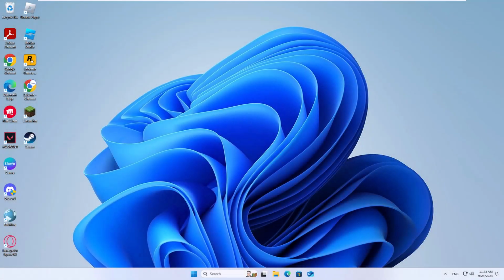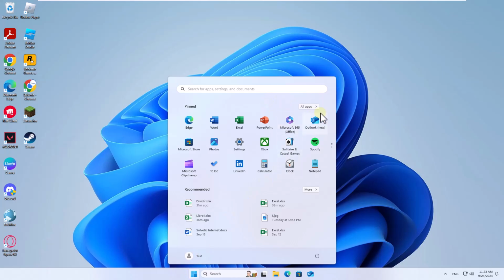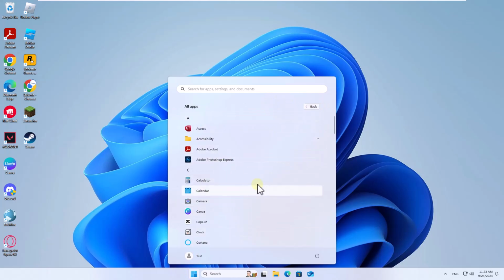CREATE DESKTOP SHORTCUT WINDOWS 11 ✅✅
Solvetic_eng video-tutorial to Create Desktop Shorcut Windows 11 ▶️

Hey everyone! Welcome back to another Solvetic video, where we bring you practical tech solutions. Today, we’ll show you how to create a desktop shortcut in Windows 11 for easy access to your favorite apps, files, or folders.

To do this, simply search for the app or file you want in the Start menu or File Explorer. Right-click on it and choose "Open file location." Then, right-click the item again and select "Send to" followed by "Desktop (create shortcut)." Alternatively, you can drag the icon directly from the Start menu to the desktop.

And if this video helped you, don’t forget to give us a like – it really helps Solvetic. Let’s get started!